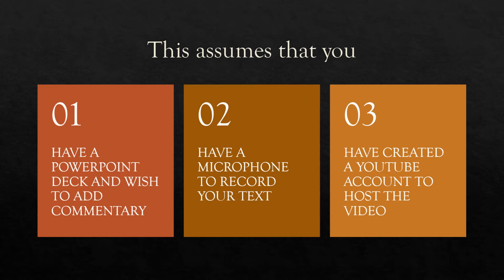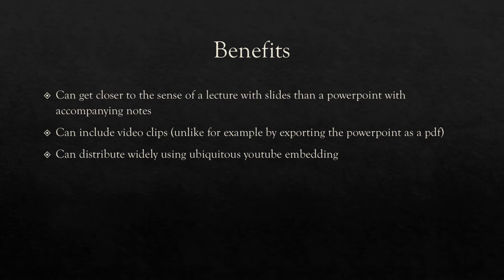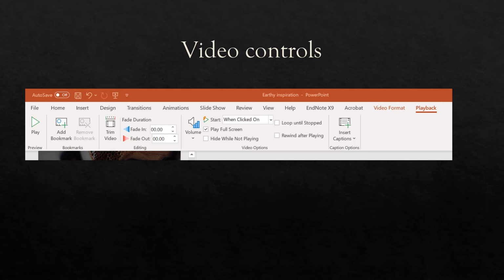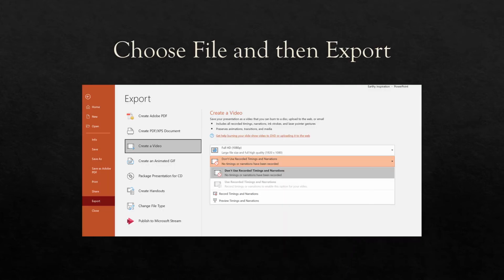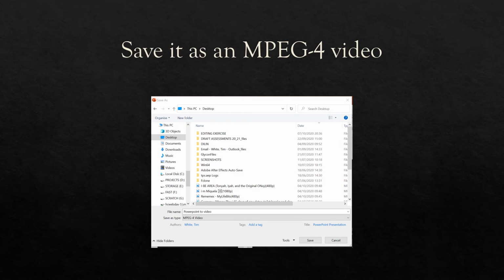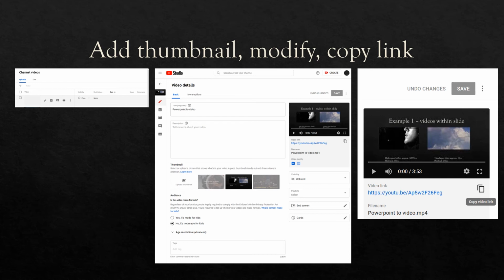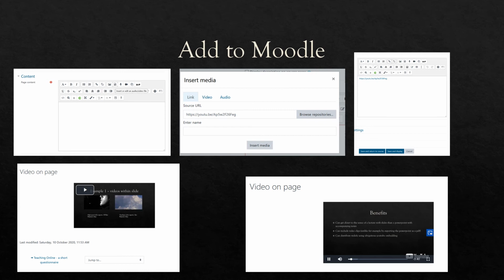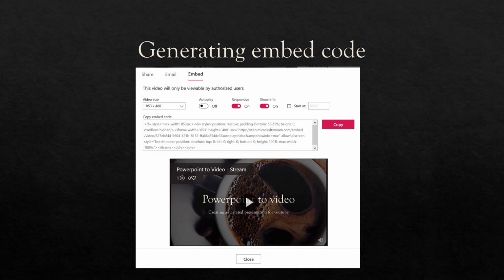Powerpoint to video - Youtube and Microsoft Stream